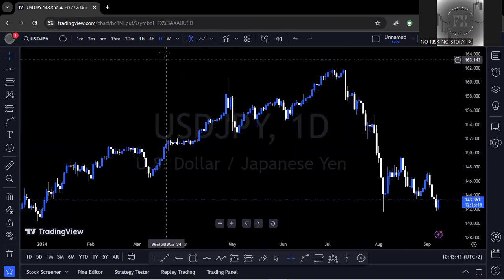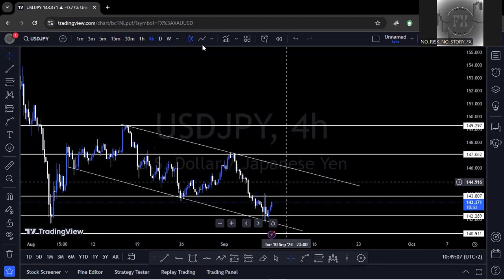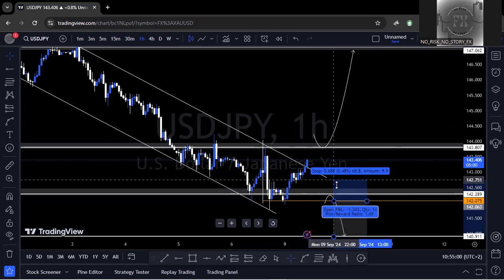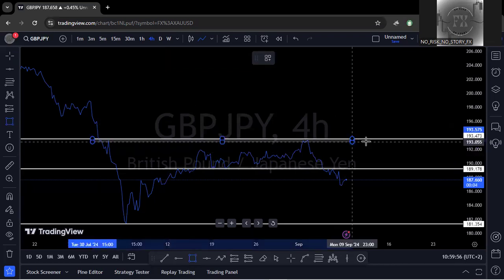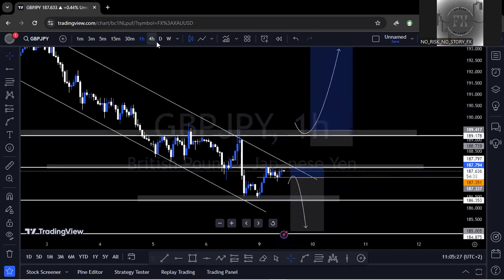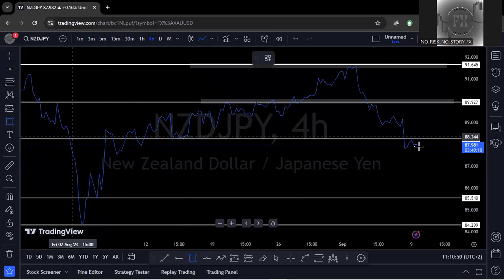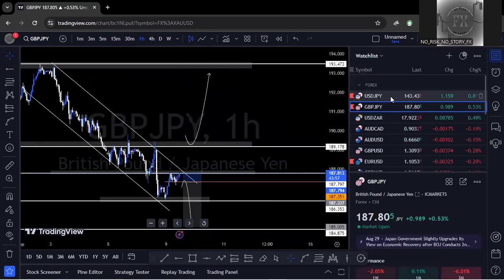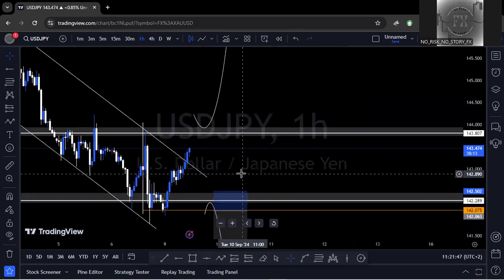HOW TO ANALYZE USDJPY, GBPJPY & NZDJPY USING PURE PRICE ACTION